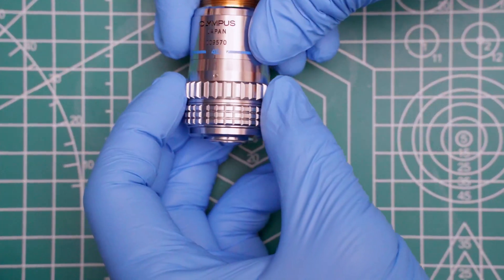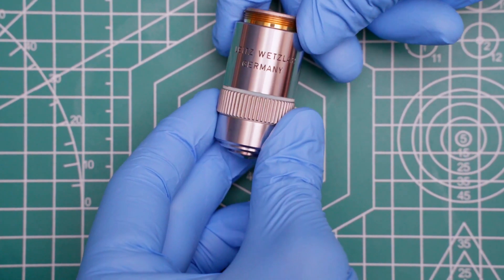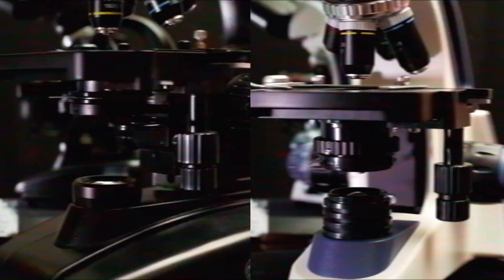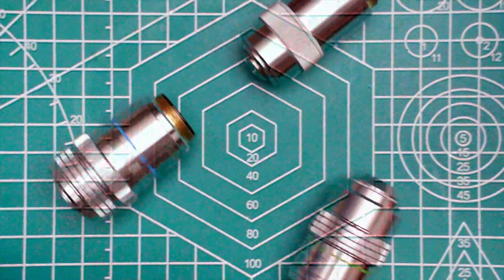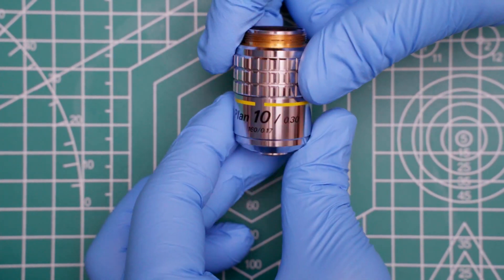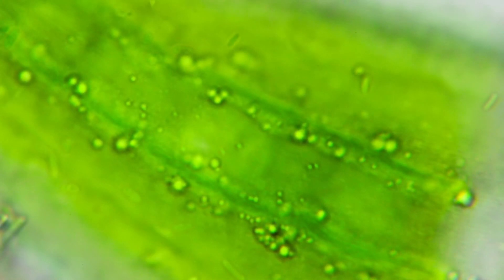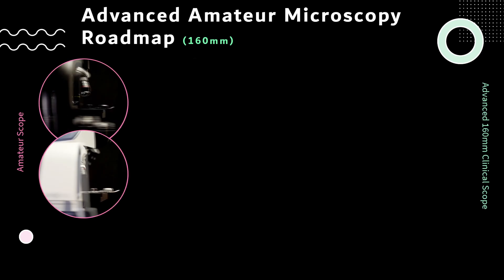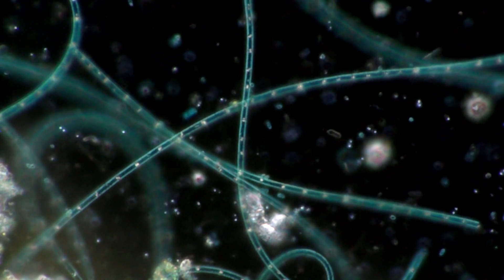Upgrading Your Amateur Microscope! (PDF Updated Jan 2022!)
New year, new objectives? If you want to throw some more money into your microscope to improve its image quality but aren't sure where to start, this is the video for you! I'm going to point you to a few objectives which should work well with your amateur grade microscope! This isn't a comprehensive list, but I know these will work well for you and may even be a starting point for a greater journey to advanced amateur microscopy! Please check out the accompanying guide PDF located

00:00 Intro
00:39 Assumptions!
01:50 Potentially Distressing News
03:28 The Optics for You
05:28 The Future of Your Microscopy
07:38 Thanks for Watching!